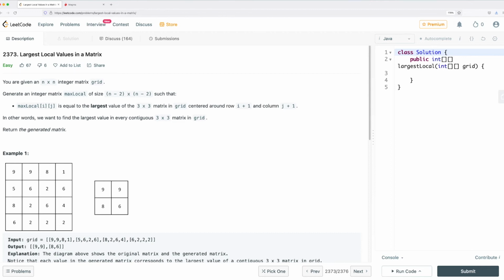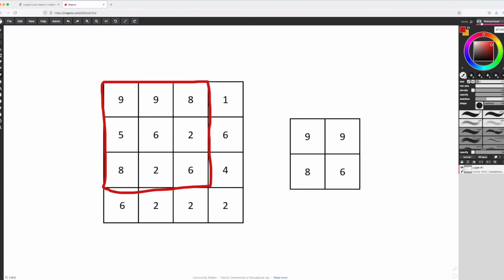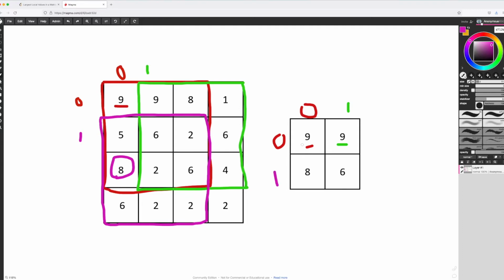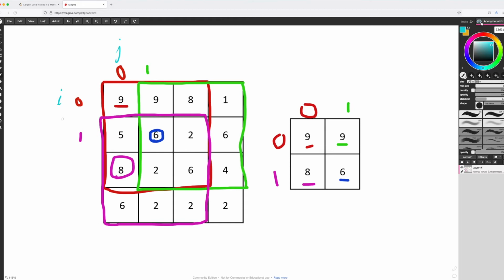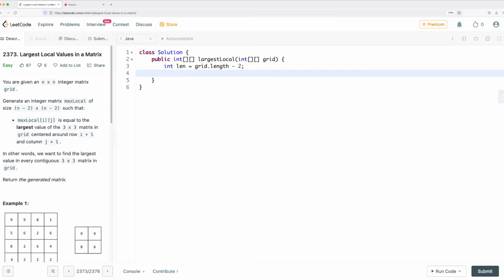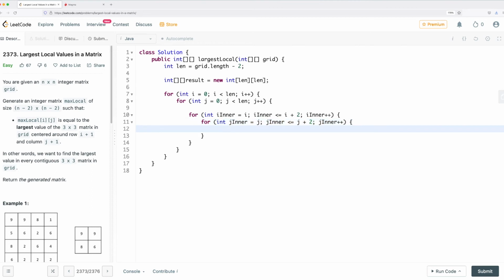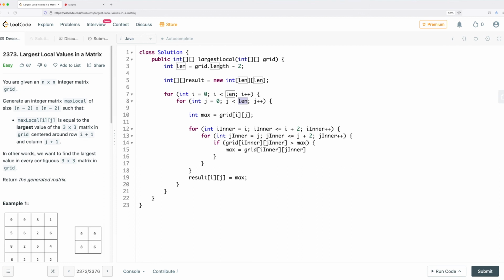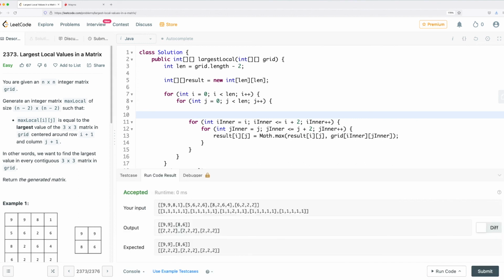Largest Local Values in a Matrix Leetcode 2373 Coding interview question